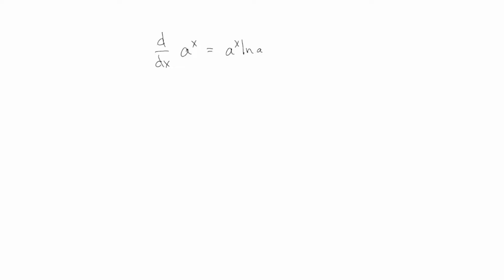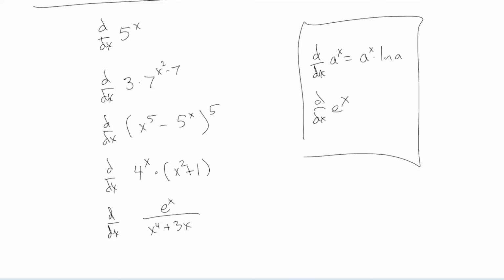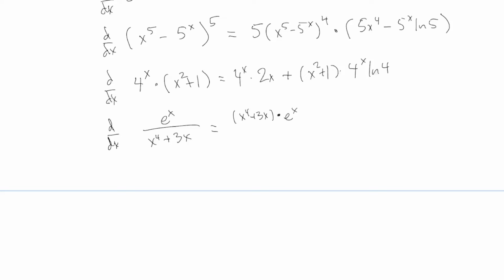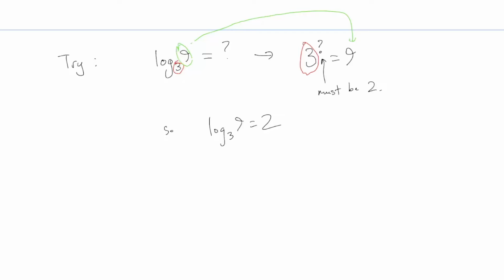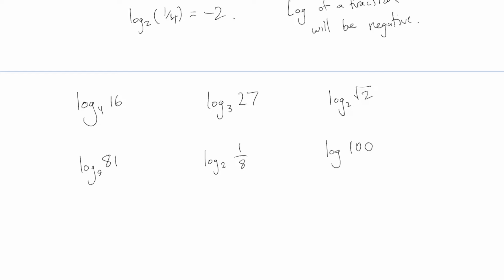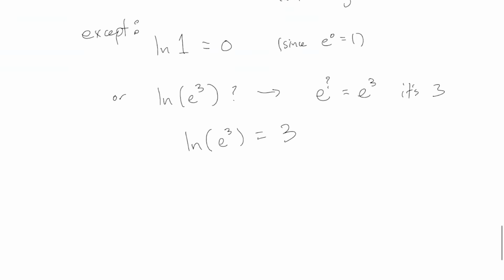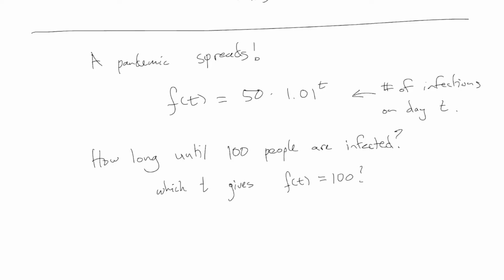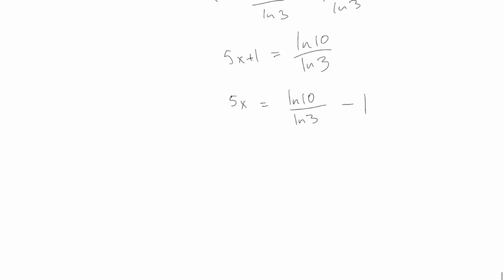Applied Calculus 1 ep09: Logarithms (Mar 1, 2024)